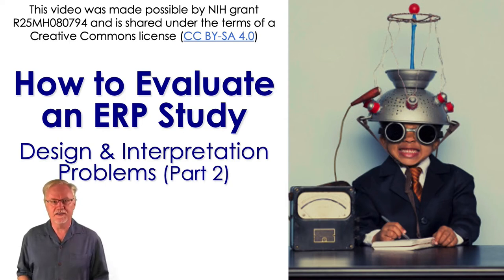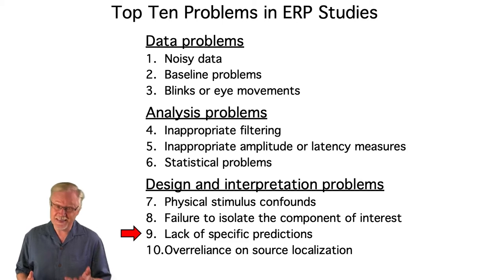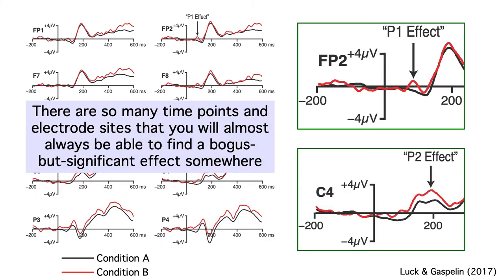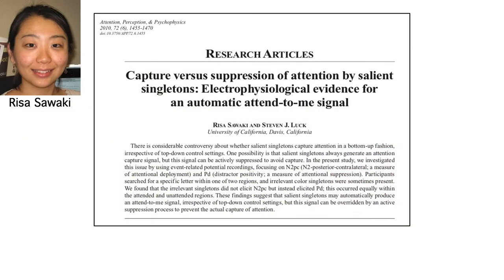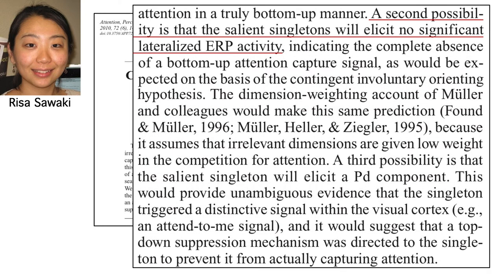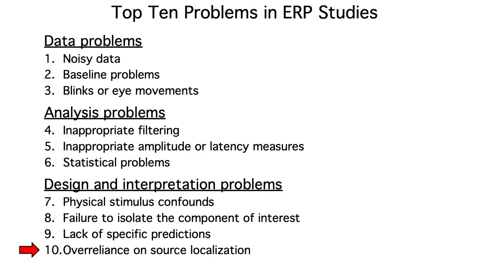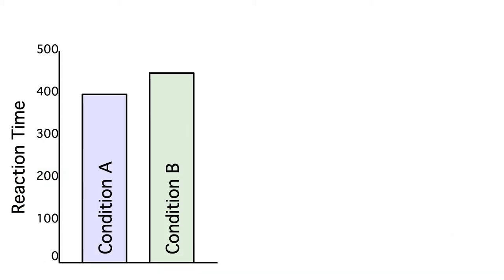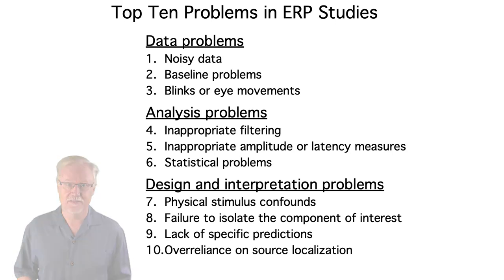Evaluating ERP Studies 6- Design & Interpretation 2